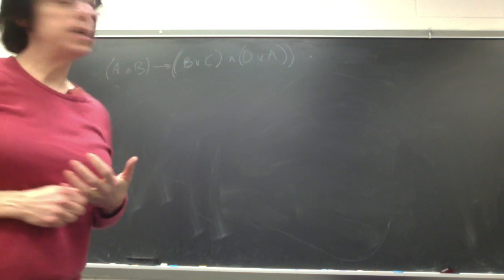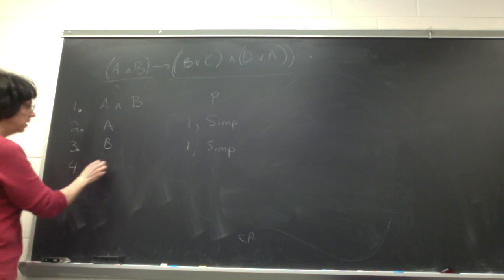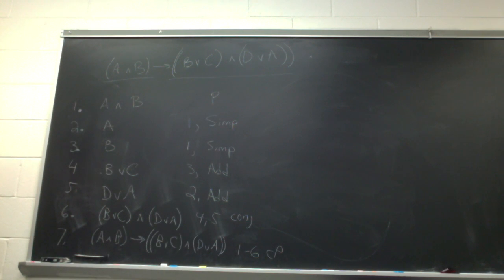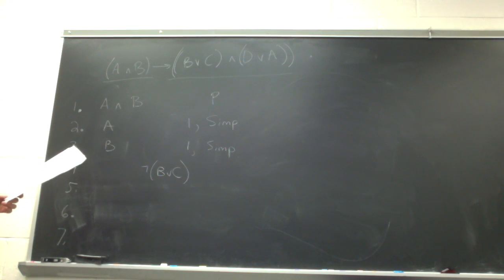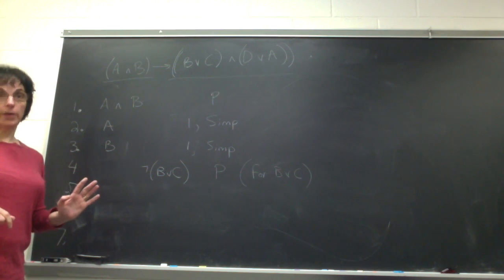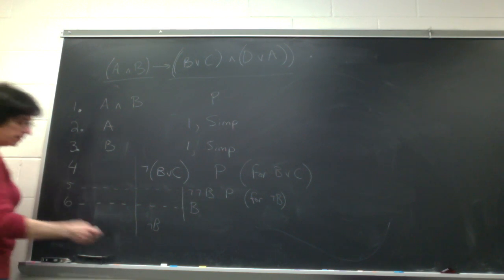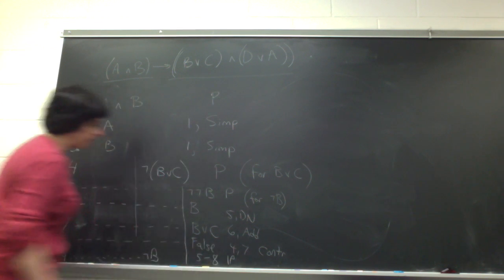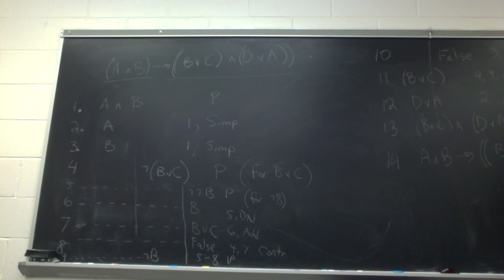Review session 1 some propositional logic proofs